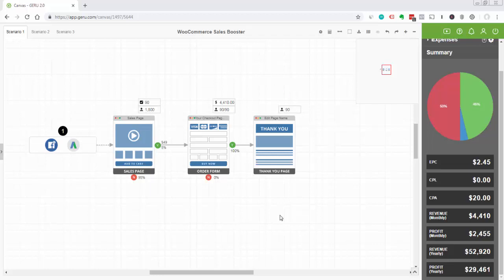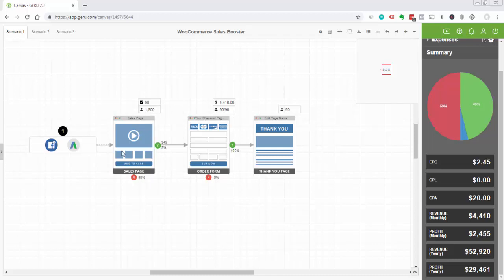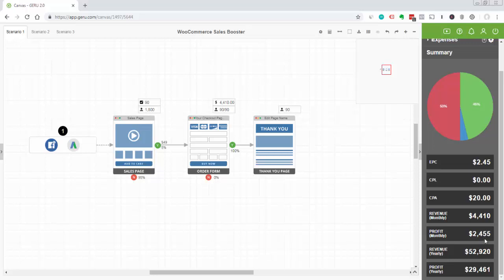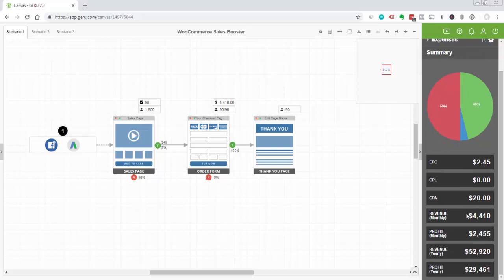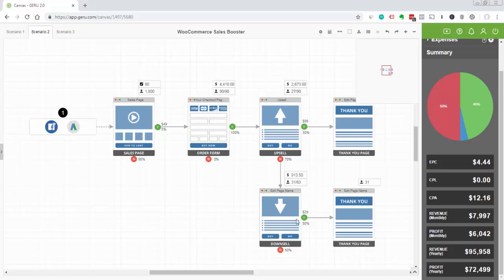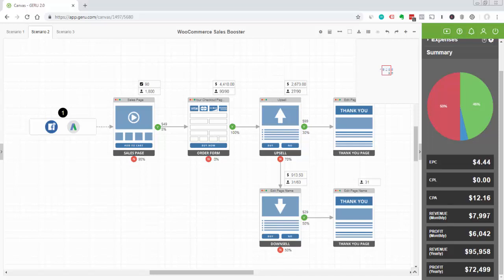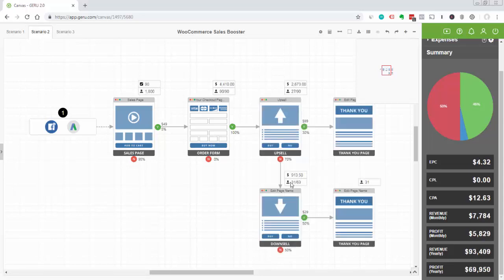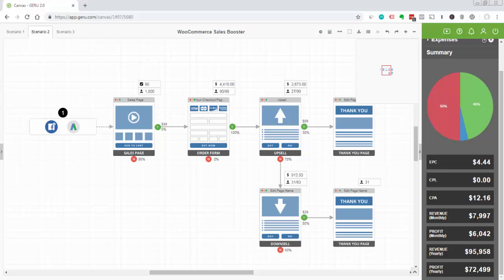How to increase profit margins in your business part 1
In this video (Part one of this Two-part series), I share one strategy for increasing your profit margins whether you're an e-commerce business (with physical products) or sell digital products like info products and online courses.

Resources:
If your site uses WooCommerce, then you can use the Wordpress plugin here to easily setup WooCommerce upsell, cross-sells and downsells:

If you need help setting up and implementing a WooCommerce Sales Boost, check out our Sales Boost service: